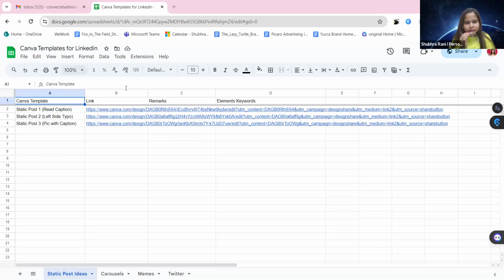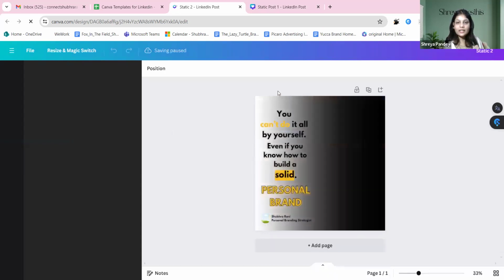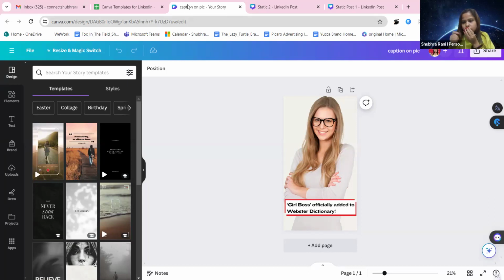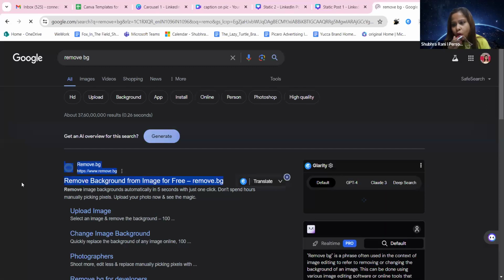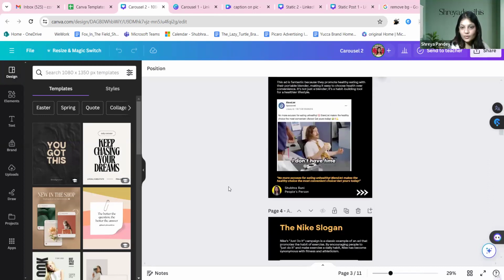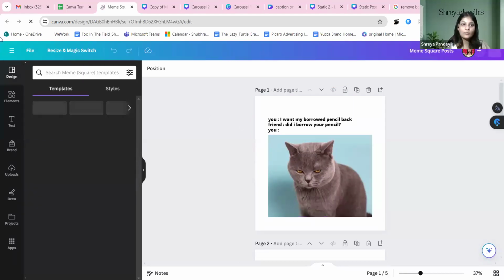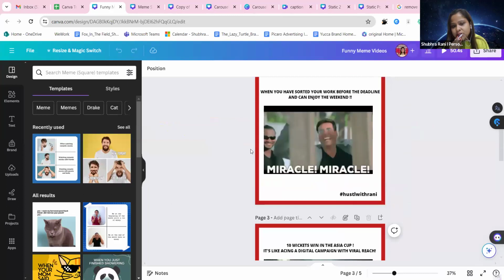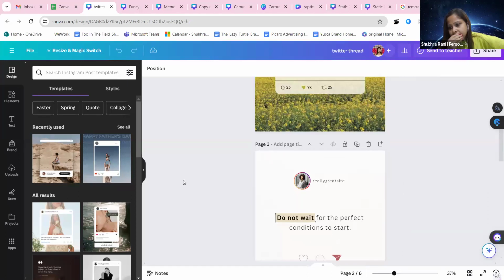How to Make LinkedIn Creatives Using Canva Templates | Canva Tutorial 2024 | Shubhra Rani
Ready to level up your LinkedIn presence with stunning visuals? 🌟

In this video, you'll learn how to create professional and captivating graphics for your LinkedIn profile, posts, and articles. We'll show you how to personalize Canva templates to highlight your personal brand, demonstrate your expertise, and engage your target audience on LinkedIn.

Whether you're new to design or a seasoned pro, this tutorial will provide you with the tools and techniques to shine on the world's largest professional network.

Access the template links here and remember to make a copy before using them: [Google Sheet]

Let’s make your LinkedIn stand out! 💼

Time Codes
0:00-  Intro
1:19- Content ideas with links
4:06- Carousel
10:22- Meme
12:16- Twitter